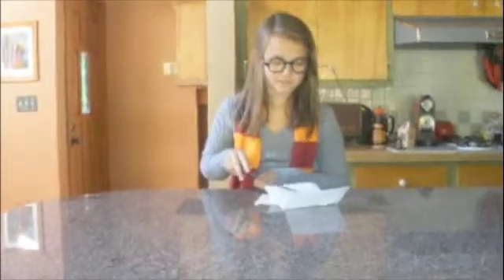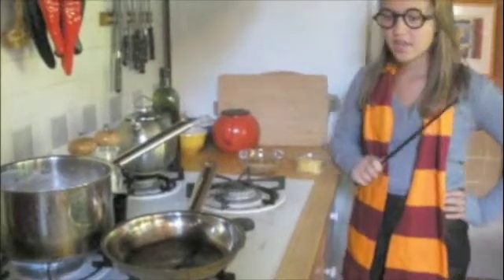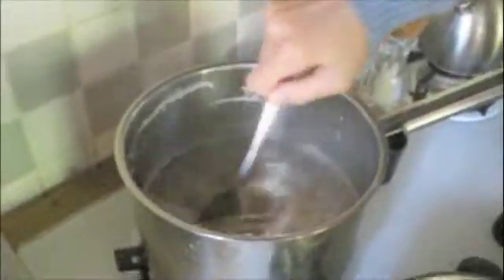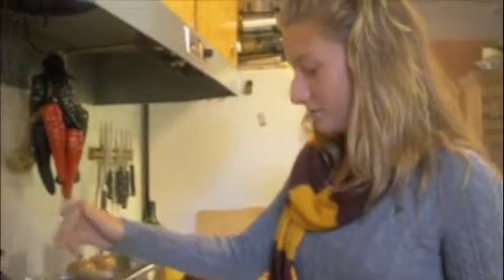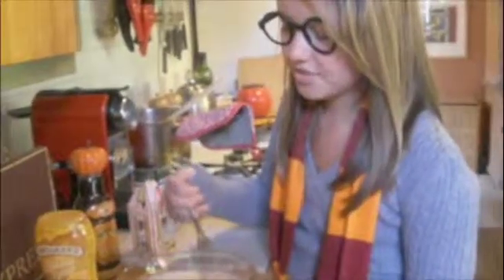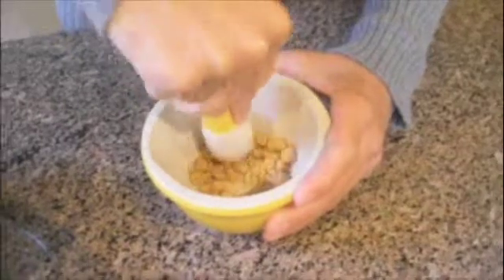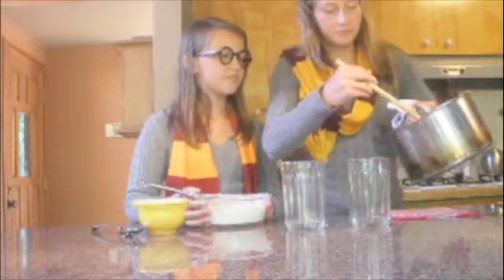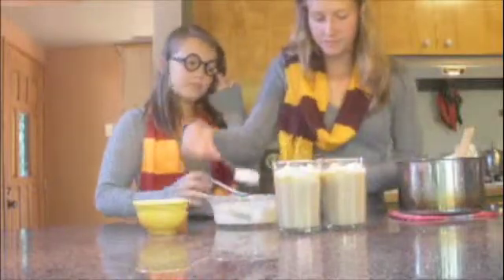Madam Rosmerta's Famous Butterbeer Recipe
Jessie and Raney's Butterbeer Recipe